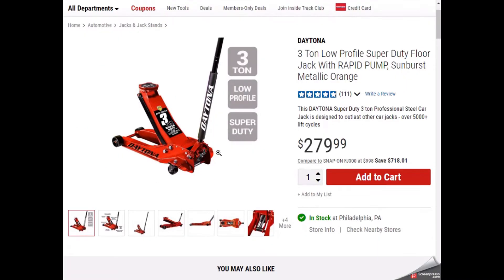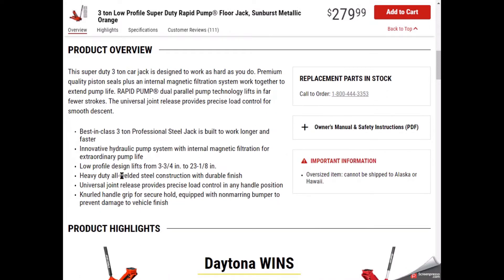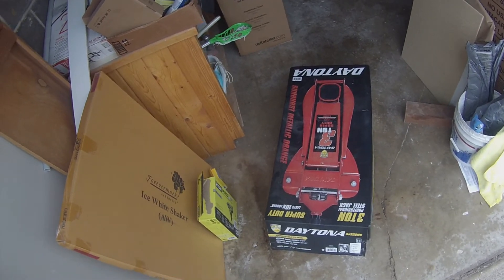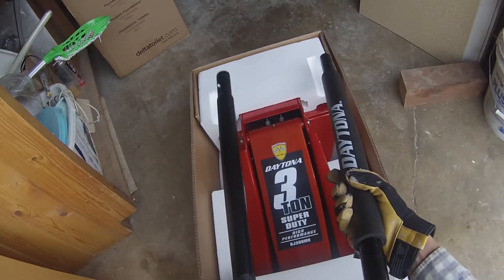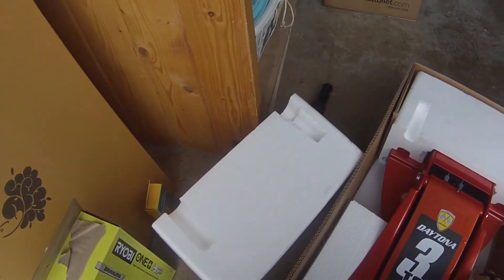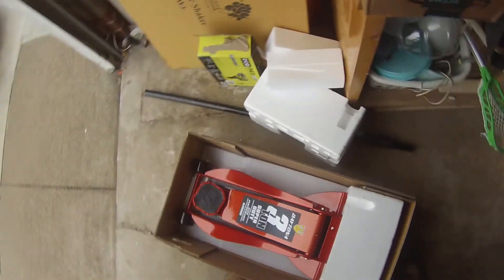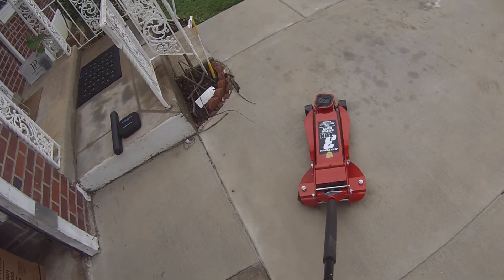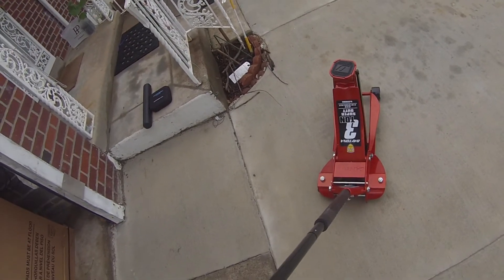UNBOXING of DAYTONA 3 Ton Low Profile Super Duty Floor Jack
This super duty 3 ton car jack is designed to work as hard as you do. Premium quality piston seals plus an internal magnetic filtration system work together to extend pump life. RAPID PUMP® dual parallel pump technology lifts in far fewer strokes. The universal joint release provides precise load control for smooth descent.

Best-in-class 3 ton Professional Steel Jack is built to work longer and faster
Innovative hydraulic pump system with internal magnetic filtration for extraordinary pump life
Low profile design lifts from 3-3/4 in. to 23-1/8 in.
Heavy duty all-welded steel construction with durable finish
Universal joint release provides precise load control in any handle position
Knurled handle grip for secure hold, equipped with nonmarring bumper to prevent damage to vehicle finish